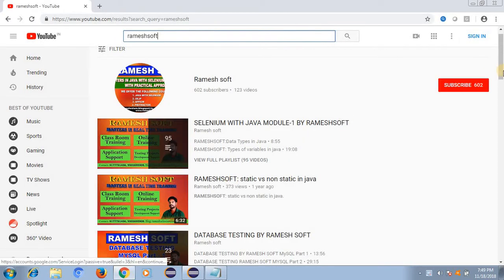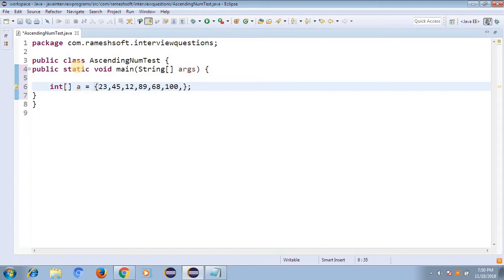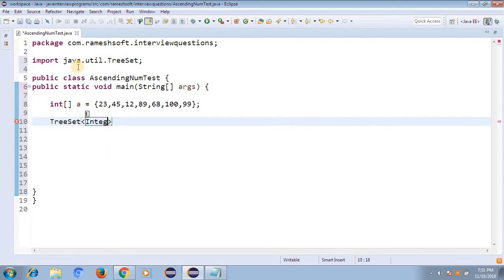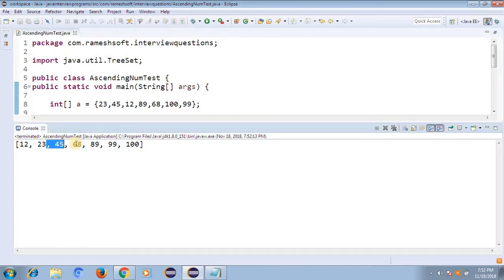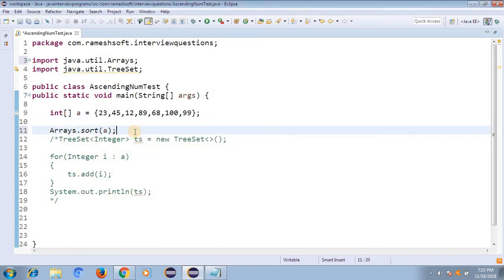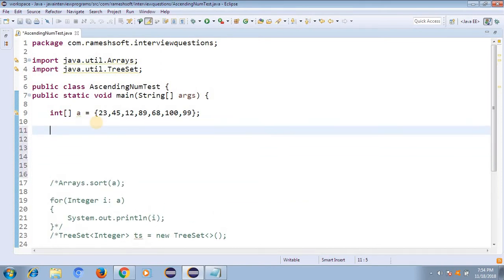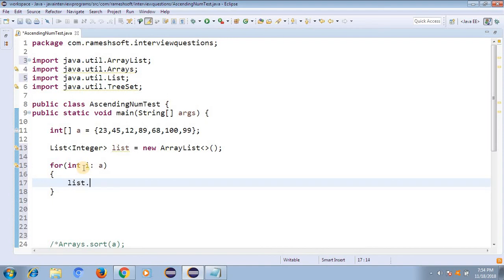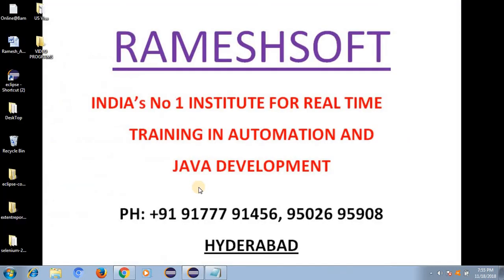How to sort elements in ascending order without using predefined methods||Rameshsoft